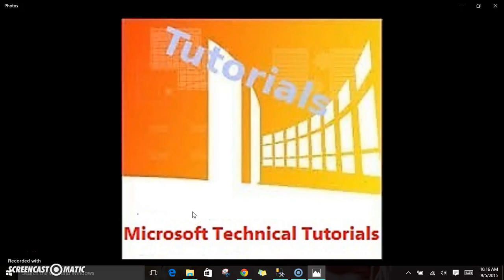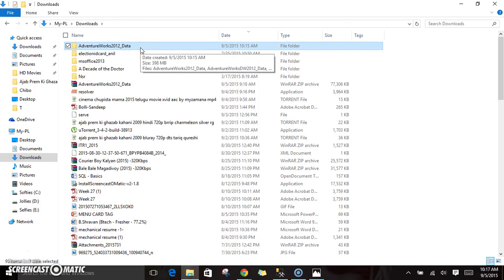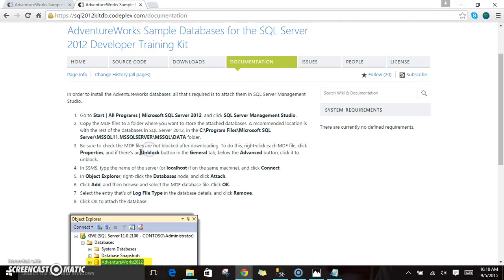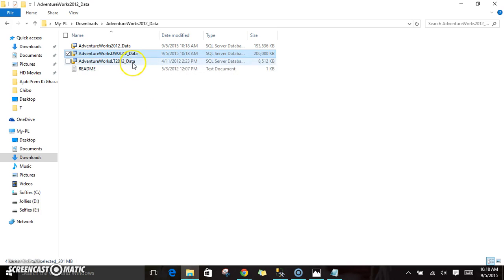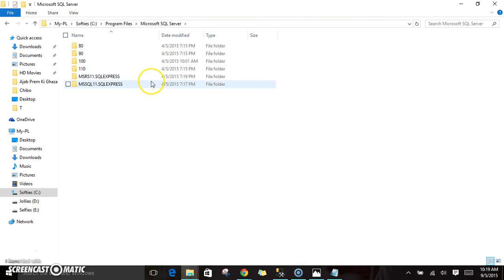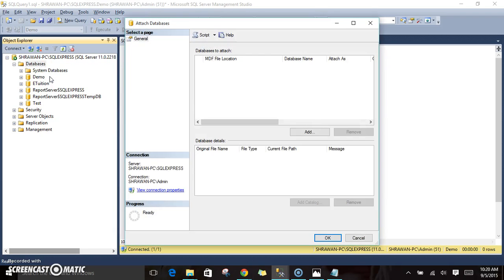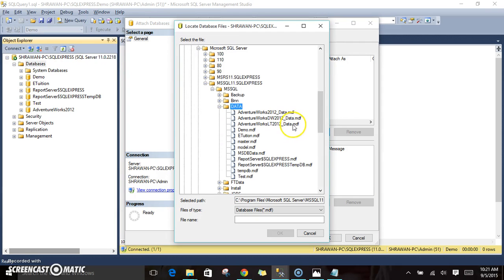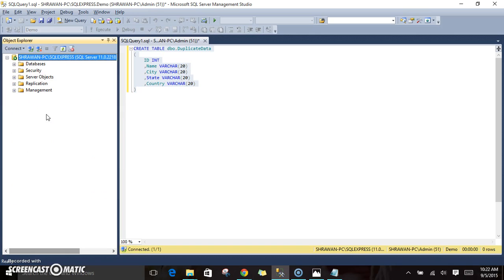How To Install AdventureWorks Database In SQLServer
If you like the video, like the video and